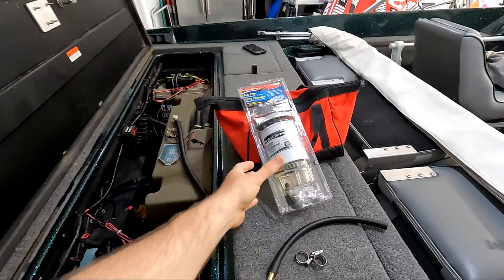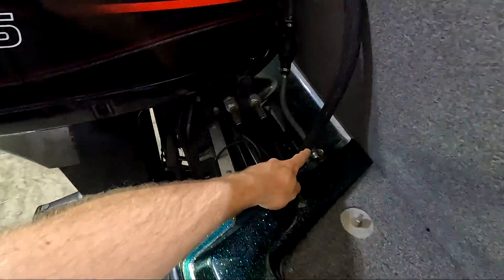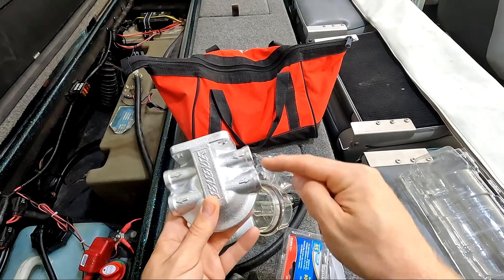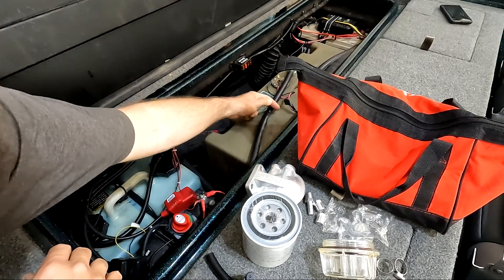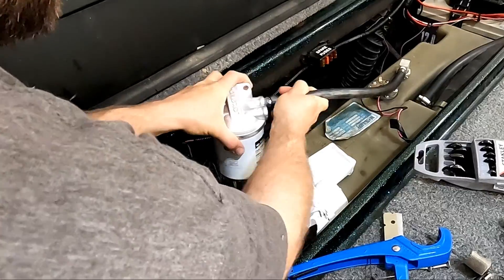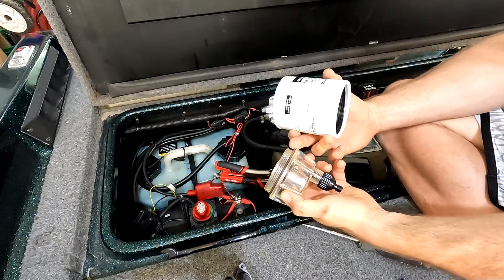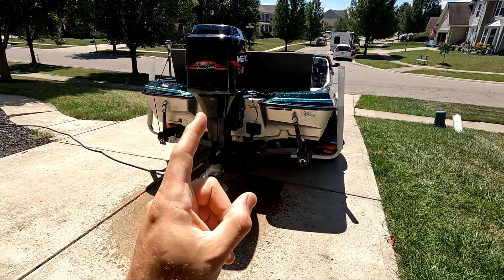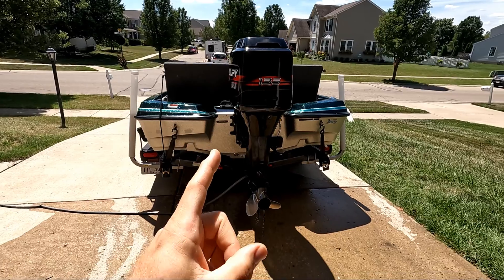Fuel Water Separator Installation Guide | Upgrade Your Outboard Fuel System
In this video I go over everything you need to know relating to the benefits and installation of a Fuel Water Separator for your boat's outboard. This complete filter installation guide will prepare you to install your own with ease. At the end of the video, I test the fuel water separator filter on the outboard to see how it performs.

–––Product Links*
Fuel Water Separator
3/8" Splice Kit
Hose Cutter